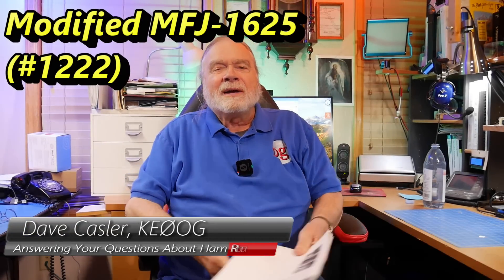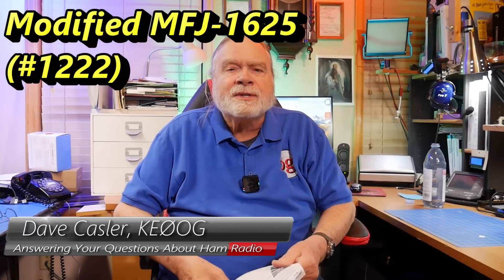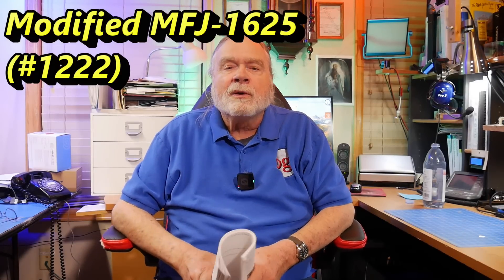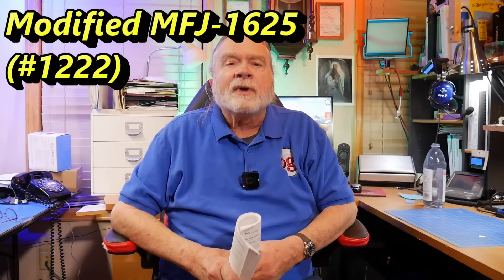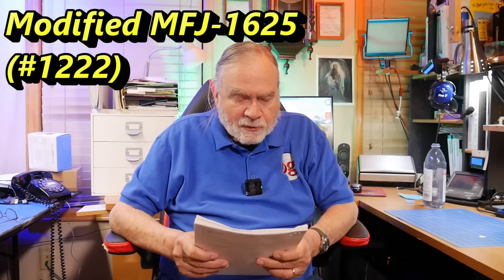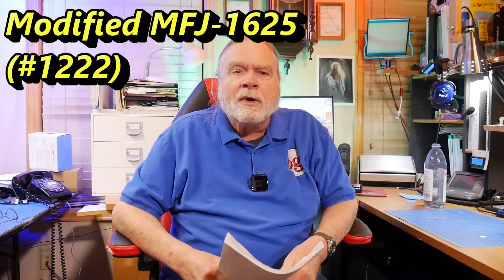Modified MFJ-1625 (#1222)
Richard had to remove his MFJ-1625 from his balcony but came up with a different idea. He modified the antenna so that the original coil sat at the top and placed a second coil at the base. He provides Dave with some data from the antenna and asks for his opinion on the setup.

amateur radio
ham radio
technician license
general license
extra license
ham radio training
dave casler
ham radio answers
icom 7300
end fed dipole
mag loop